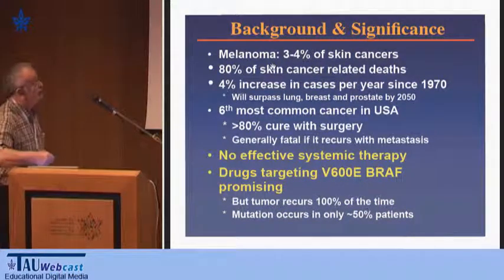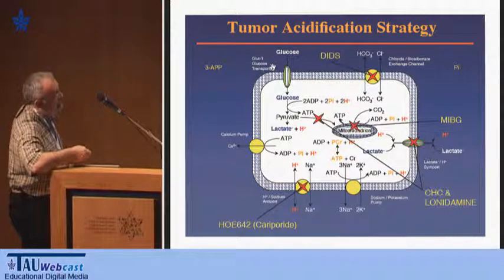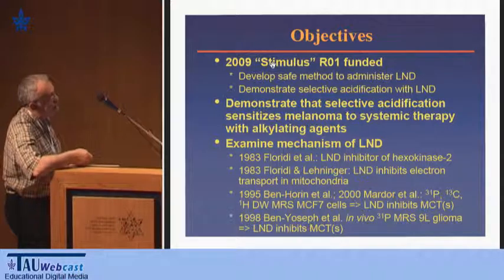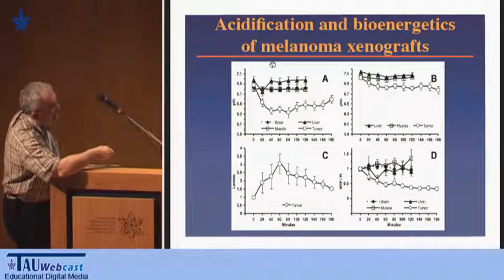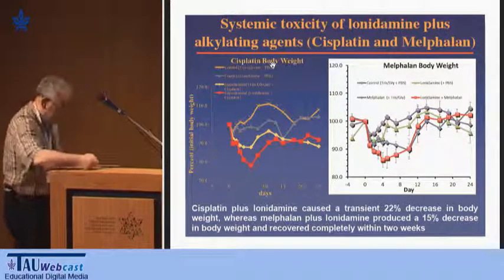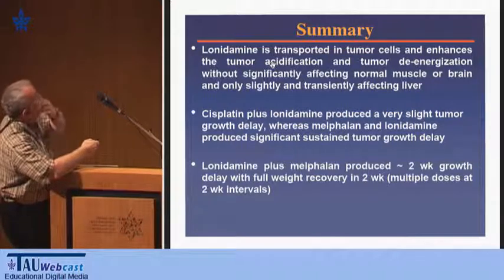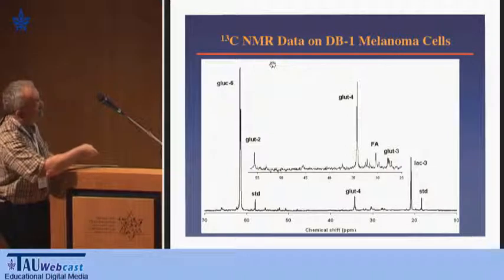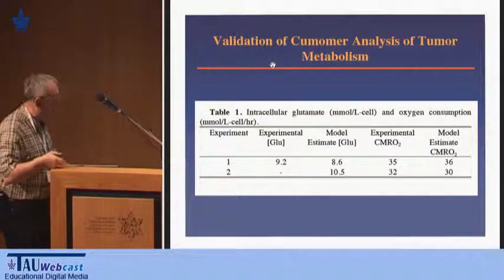Selective Acidification of Melanoma with Lonidamine for Sensitization to Systemic Chemotherapy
Lecturer: Jerry Glickson, University of Pennsylvania, Philadelphia
"Frontiers of Biomedical Magnetic Resonance",
A symposium honoring Gil Navon on the occasion of his 75th birthday
Held at the Tel Aviv University,
27.10.11